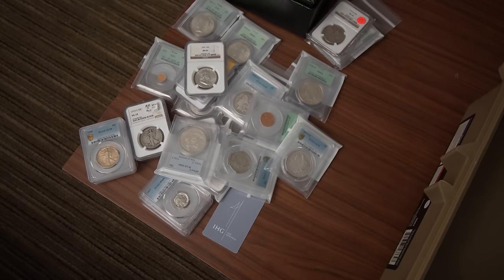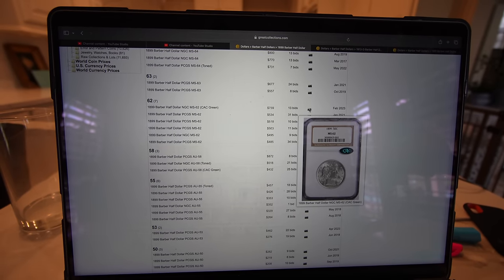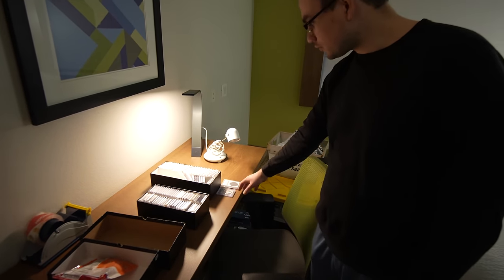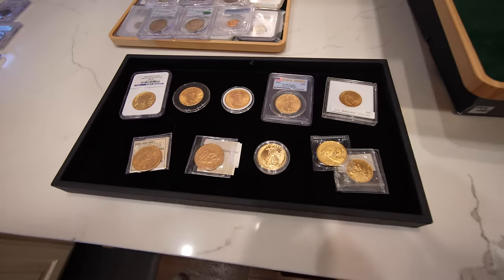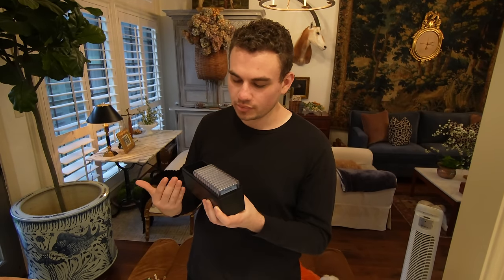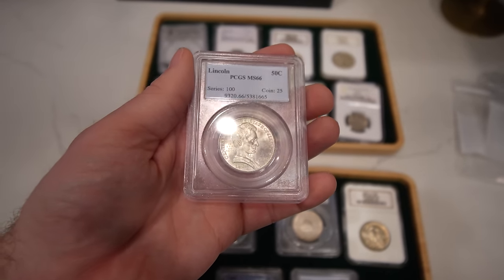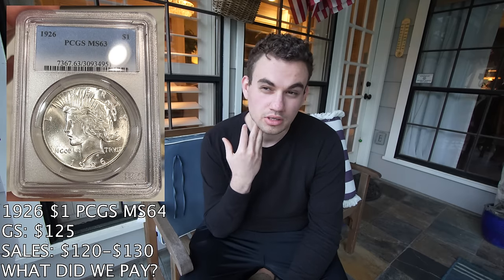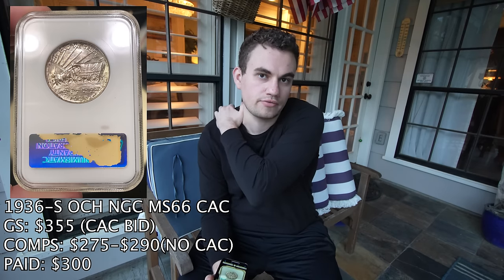Did We DO OUR JOB As Coin Dealers? (Coin Deal Breakdown)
The 1916 SLQ, PR 3CN, 1893-S, 1888 3CN, and gold are on consignment and do not go towards the deals total.